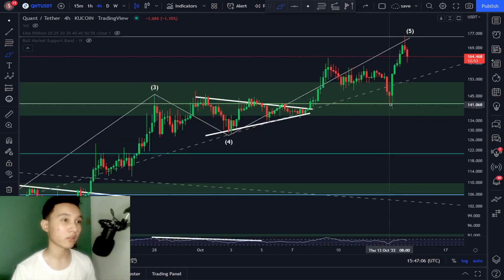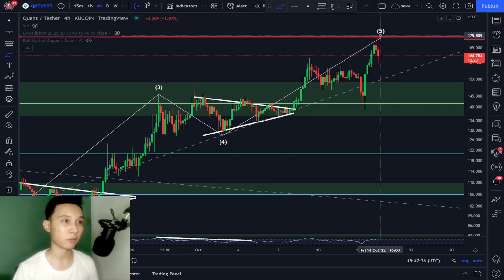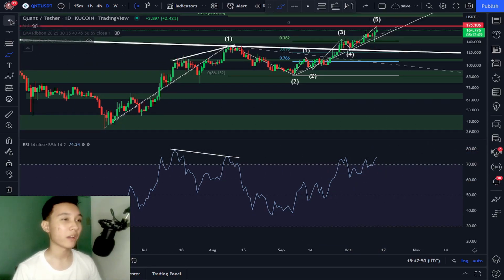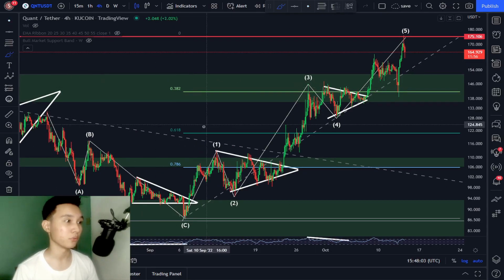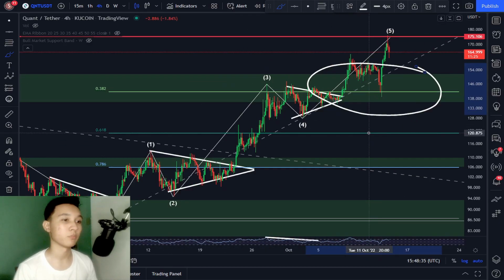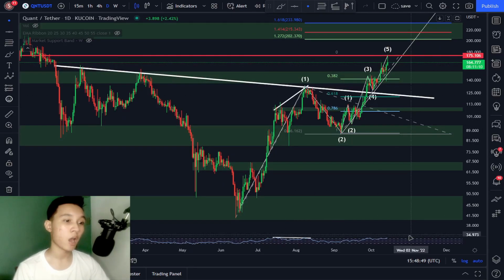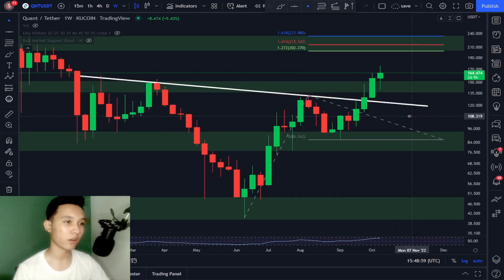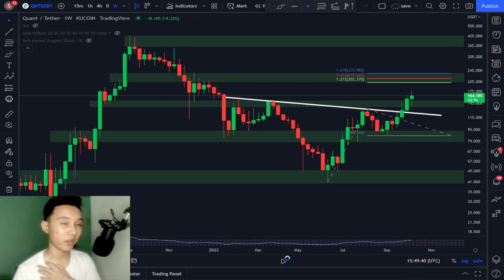QUANT: WHAT THE HECK JUST HAPPENED. (price prediction)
Quant what the heck price prediction. So for the Quant price news today, I explained the recent move in this technical analysis and mentioned my price targets so keep watching.

I talk about finance but I'm NOT a financial advisor.